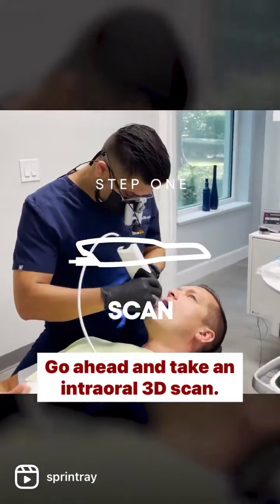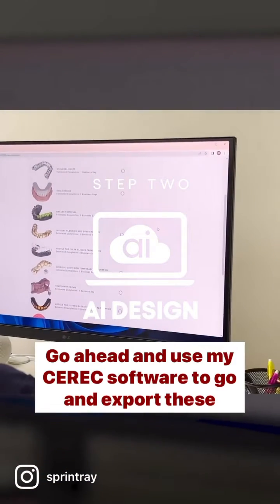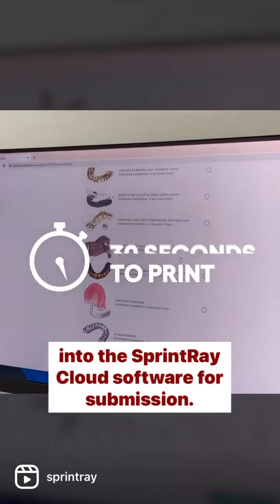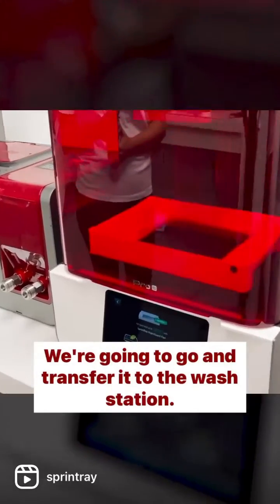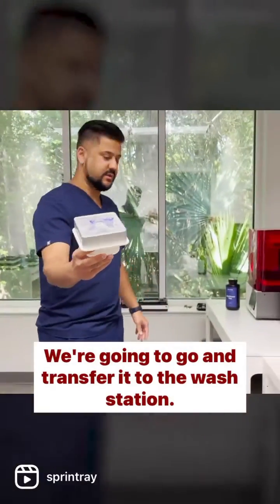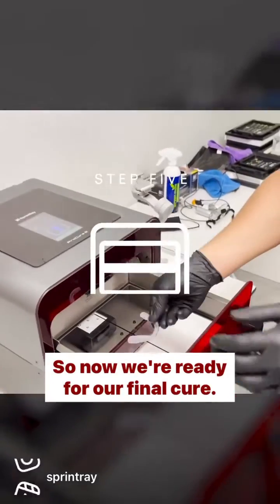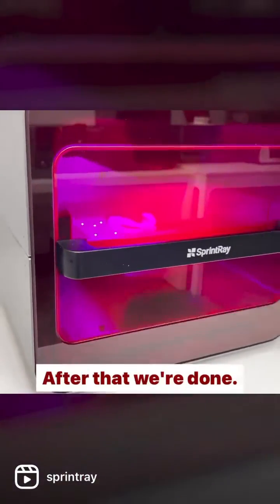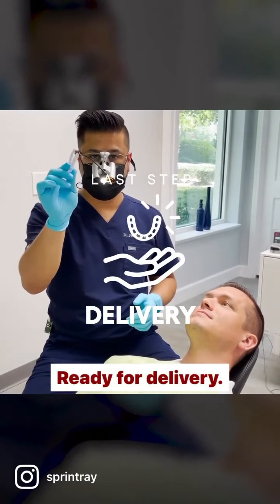3D Printing Night Guards With SprintRay AI Design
3D printing night guards is simple with SprintRay.

Check out Dr. Nomi's in-office steps for night guard fabrication including the use of AI Design. It's a seamless workflow that enables same-day delivery in under an hour— from scan to AI design, print, and post-processing.

Protect more smiles and elevate patient care.